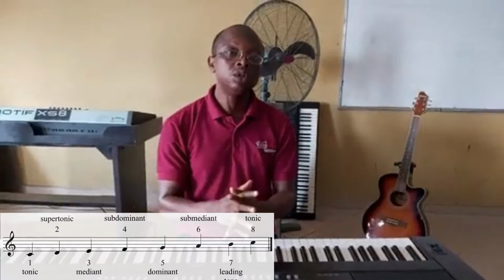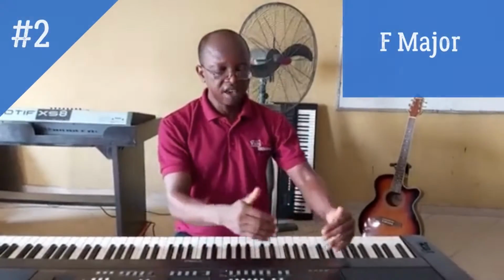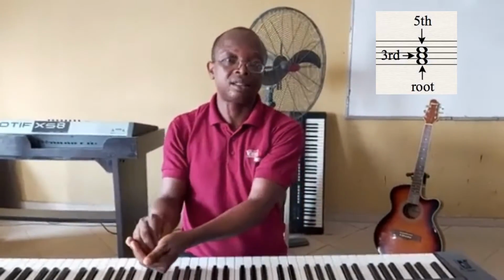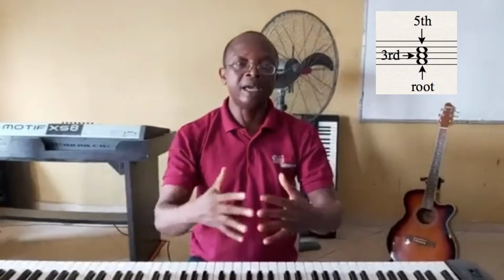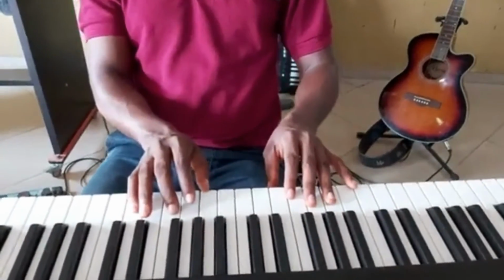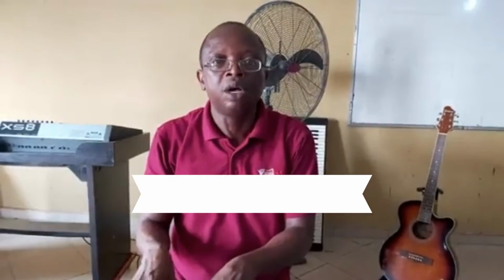Primary Chords on Piano | Music Lessons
Primary Chords of the Major Key of C, F, and G